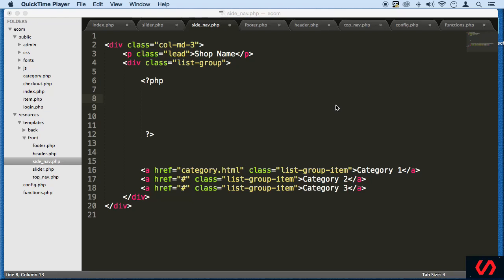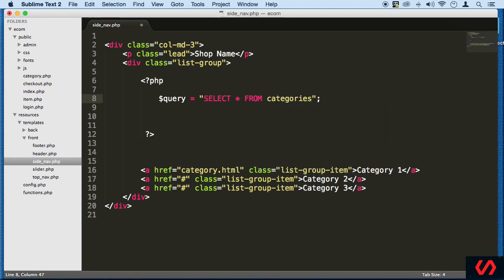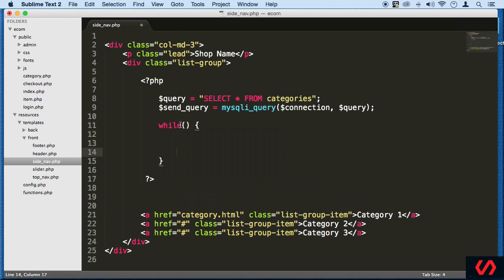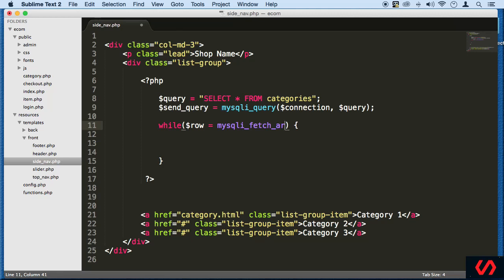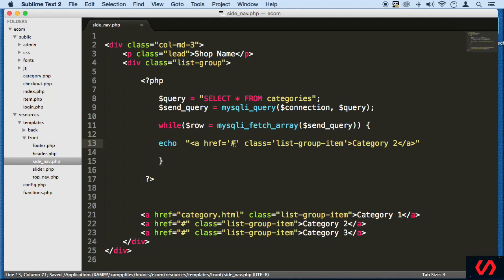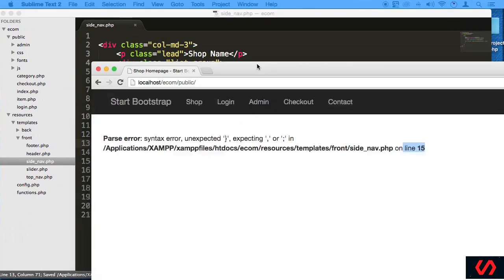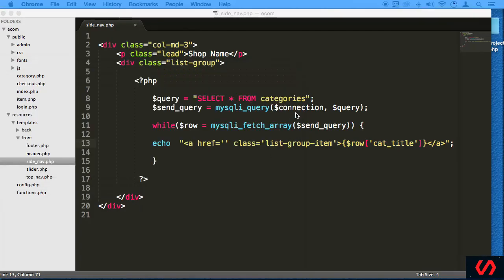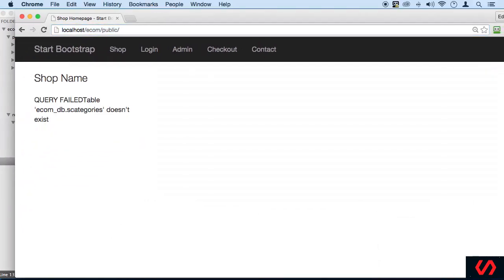13 Displaying Dynamic Categories English